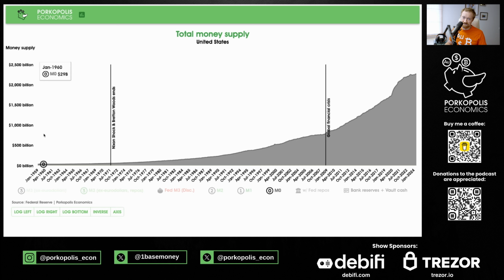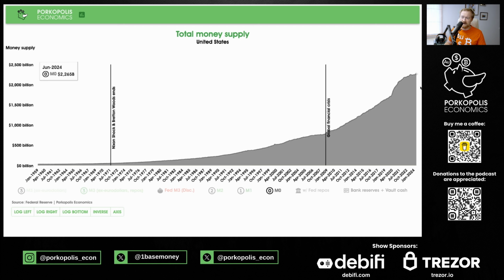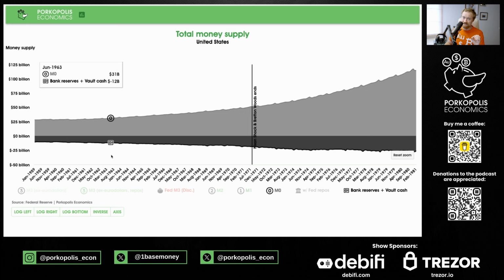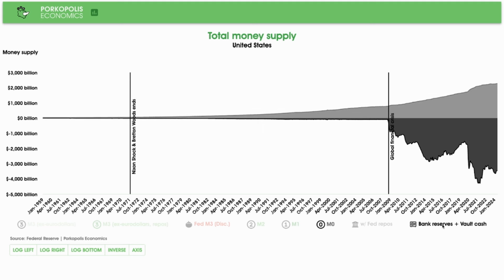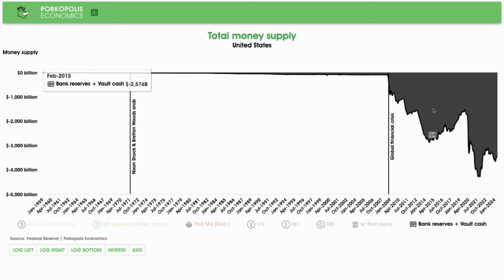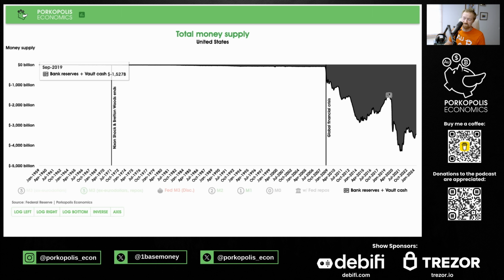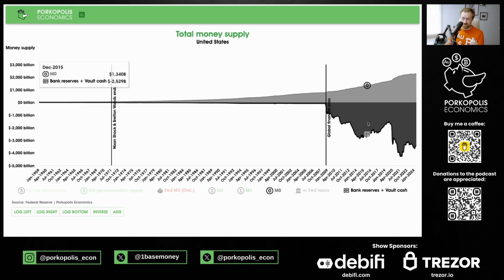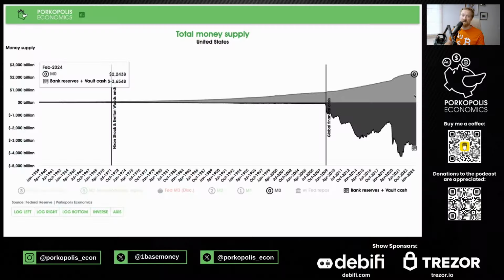Deconstructing MONEY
M0 is NOT the monetary base.  M0 is simply physical currency (cash) in circulation; that is, OUTSIDE of bank vaults!  The Monetary base (also discussed in this video) is M0 + Vault cash (cash in bank vaults, per the name) + Bank reserves (this is analogous to the Master "bank account" that each bank holds with the Central bank).

Contents:
00:00:00 - Understanding the US Money Supply: M0, M1, M2, and M3
00:02:00 - Understanding M0: Physical Currency in Circulation
00:03:50 - The Tiny Fraction of Cash in Bank Vaults
00:05:36 - Understanding Bank Reserves
00:07:20 - The Monetary Base: Physical Cash, Vault Cash, and Bank Reserves
00:09:00 - Monetary Base Trends Before Global Financial Crisis
00:10:52 - The Rise of Physical Cash and the Federal Reserve's Massive Money Printing
00:13:50 - Bitcoin-Backed Lending: Debifi's Transparent Approach
00:15:59 - The Normalization of Bank Reserves and the Repo Market Spike in 2019
00:18:18 - The Federal Reserve's Monetary Policy Adjustments
00:21:09 - The Role of Banks in Expanding the Money Supply
00:23:15 - Understanding the Monetary Base: Cash, Coin, and Bank Reserves